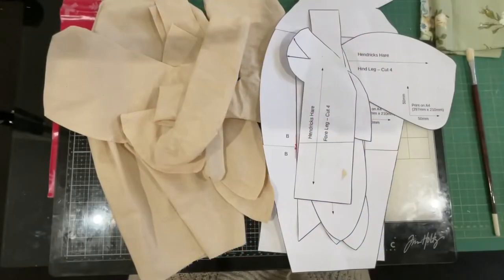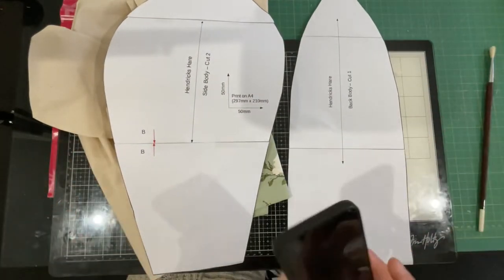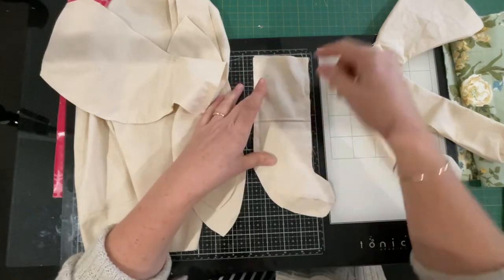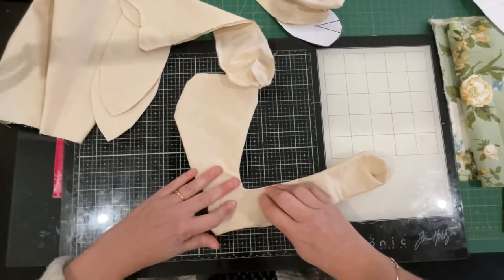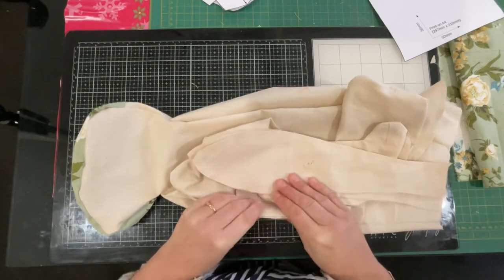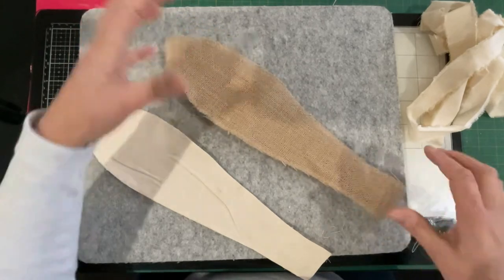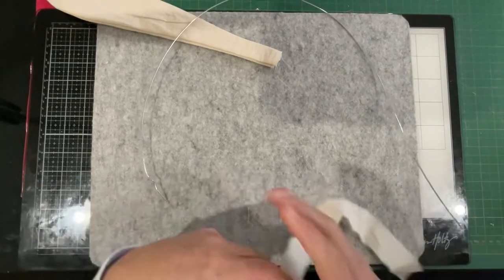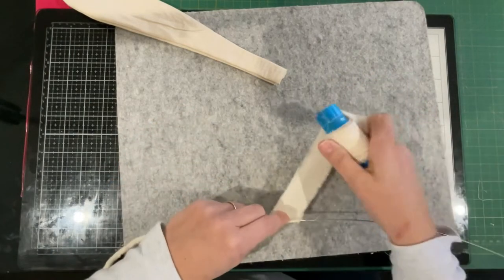PART 2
Hendricks the Scrappy Hare pattern can be purchased from Hendricks ScrappyCo on Etsy below is the link

For more help in building your hare , Lesley has created a series of videos…below is the link.

The fabrics I’m using are part of the FRENCH GENERAL range available at all good fabrics shops or online.
The panel is called : BRODERIE BONHEUR DE JOUR by French General

Some of my vintage finds com from Melanie .. On Instagram

And I refer to the journalofstitchery series completed during 2022. A series of general prompts for the first six months and Christmas prompts for the 2nd half of that year! Hosted by Rachel from Roxy Creations and Roxy Creations by Sarah .. two sisters